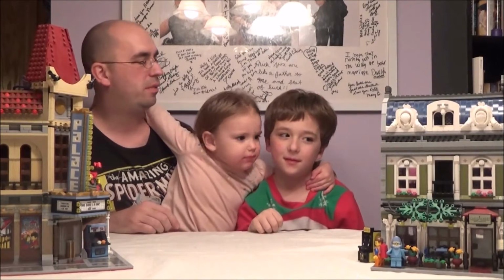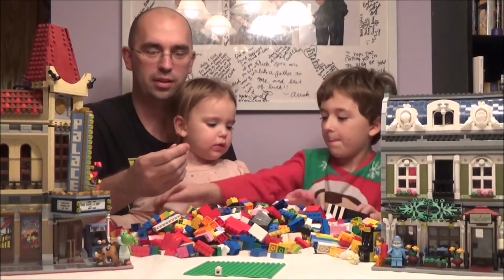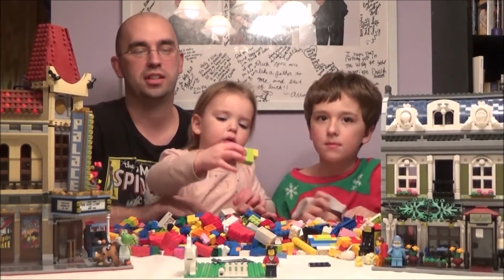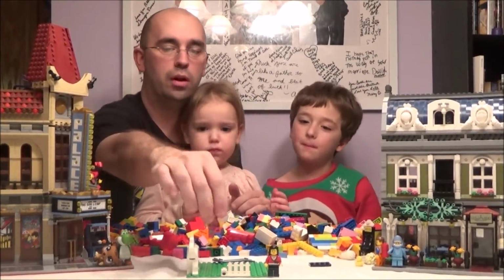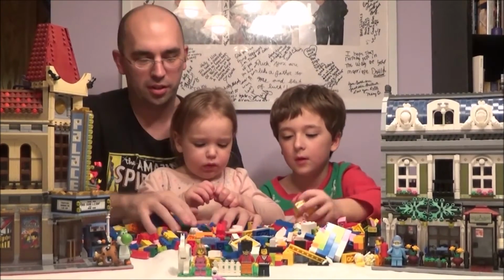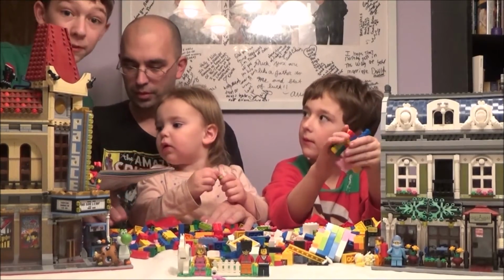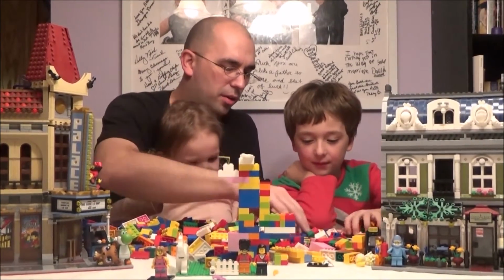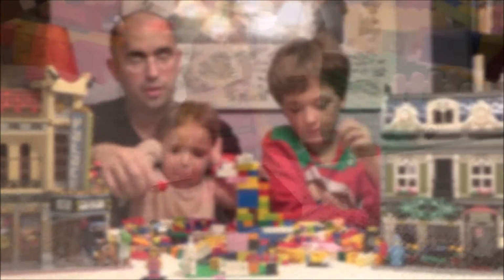GOODWILL LEGO FINDS VOL. 4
We are back again with one of biggest finds ever for LEGO at the Goodwill store!  This time we found a whole big box of the beautiful colorful LEGO with some Mini Figure Series surprises!